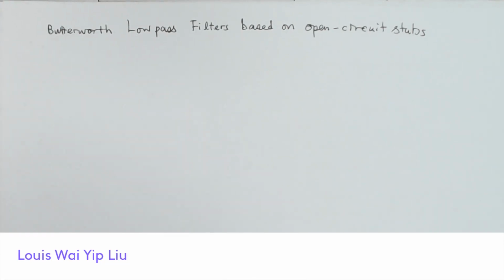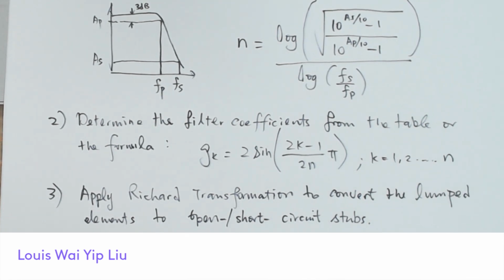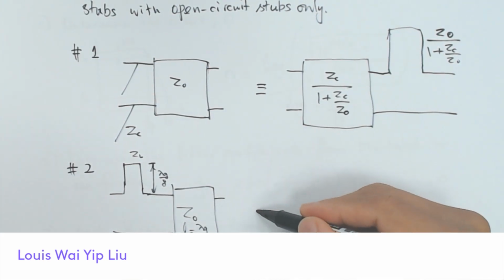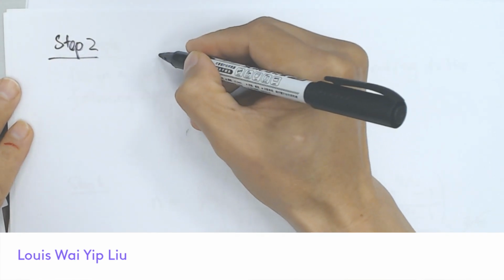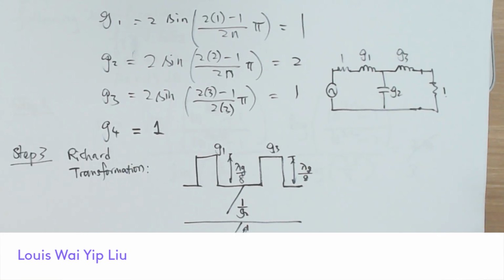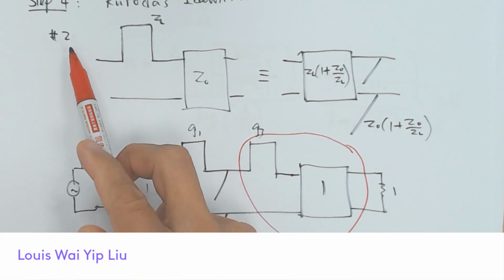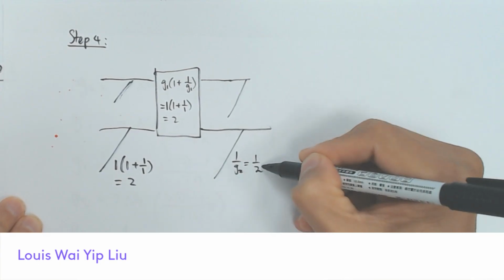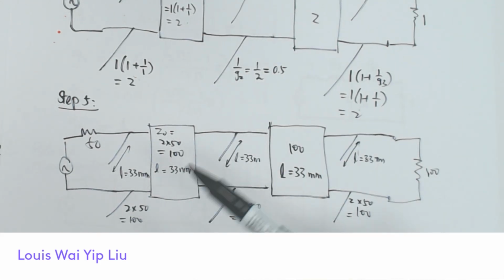4) Solved Example on Butterworth Lowpass Filters based on Open-circuited Stubs Only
In this video, I am going to show you how a Butterworth lowpass filter can be implemented with open-circuited stubs only. The specifications are:
. Order = to be worked out.
. Corner frequency = 3 GHz
. Reference impedance = 50 ohm